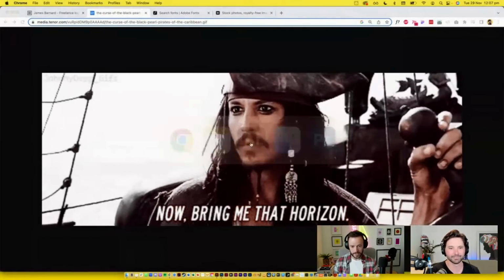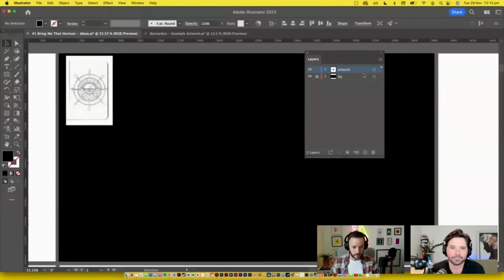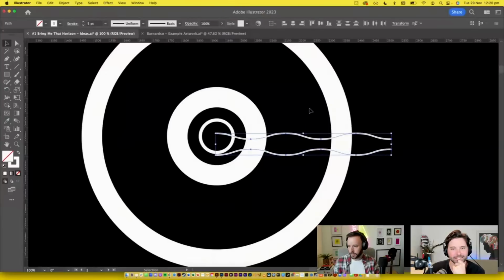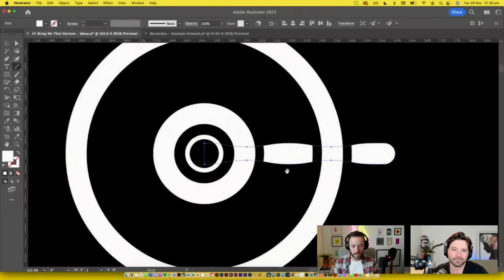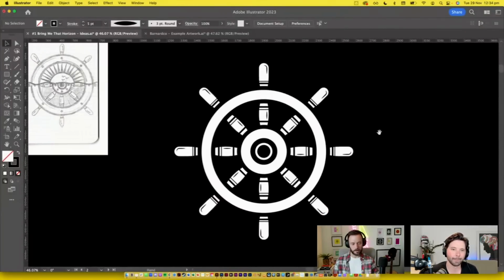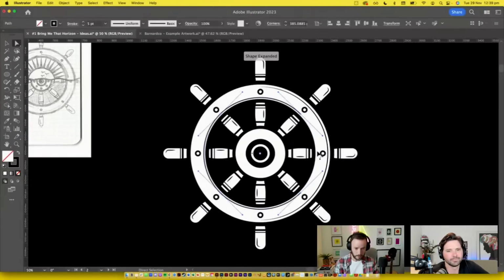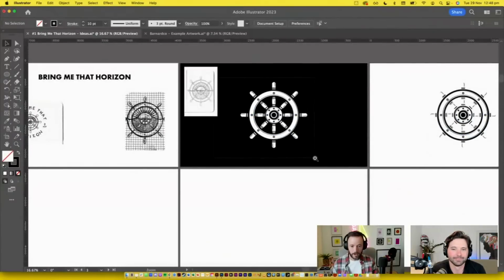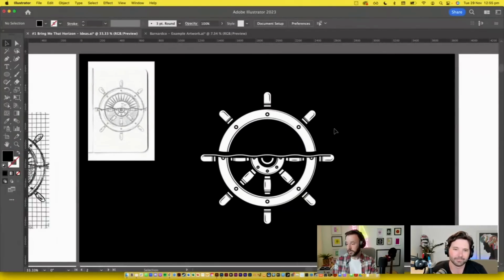Digital Branding with James Barnard - 1 of 2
It's time to put our 'brand design' hats back on for a 101 class, from sketch to logo, with James Barnard... Let's get started!

Join the live chat to hang out and ask your own questions about turning a sketch on paper into a final vector logo.

James is a logo designer, freelancer, design educator, dad and owner of Barnard.co. He specialise in designing brand identities and logos with meaning — getting his start in graphic design more than a decade ago, working in the publishing industry.

He's designed creative content for some of the UK’s biggest titles, including The Daily Telegraph, Grazia, Men’s Health, Empire, Cosmopolitan, The Times and many more. You can also find his work published in the Logo Lounge and hear him speak as an authority in the world of logo design at design conferences, on podcasts and for other design channels.

These days, James runs his freelance logo design business from the Gold Coast, Australia, after emigrating from London in 2021. Equipped with a ridiculous variety of skills in design software, which he aims to pass on to the next generation of designers through his social platforms.